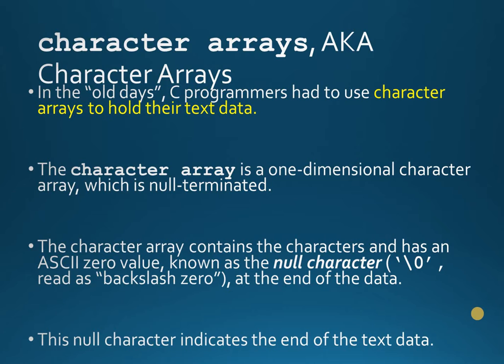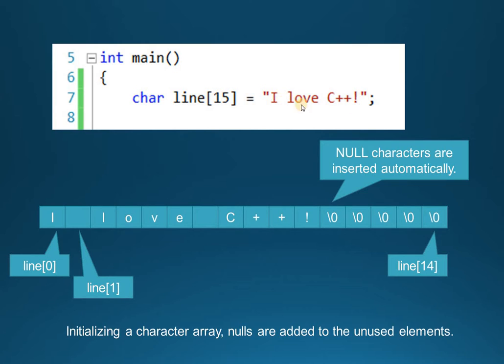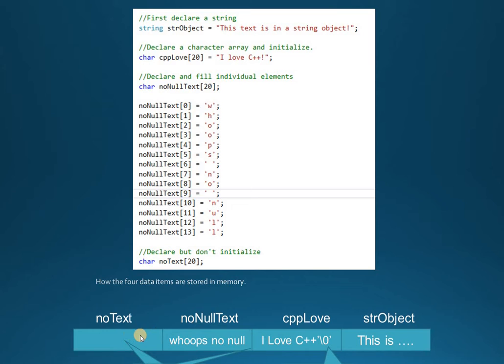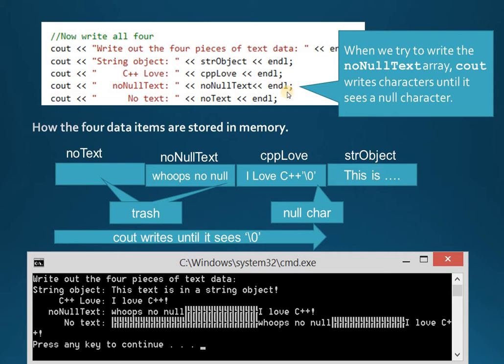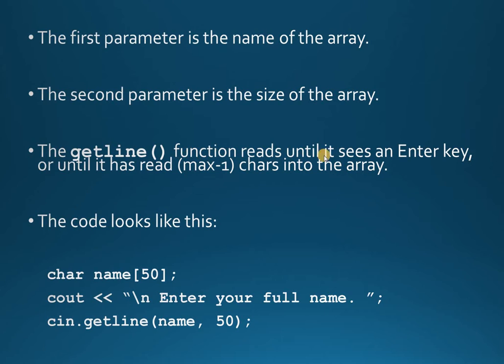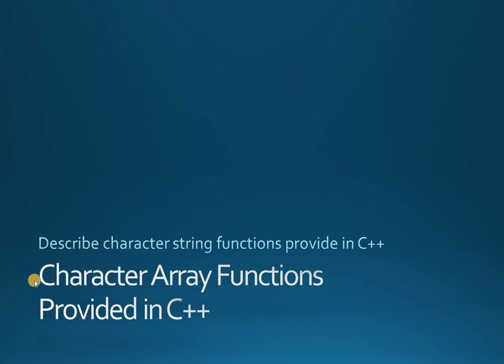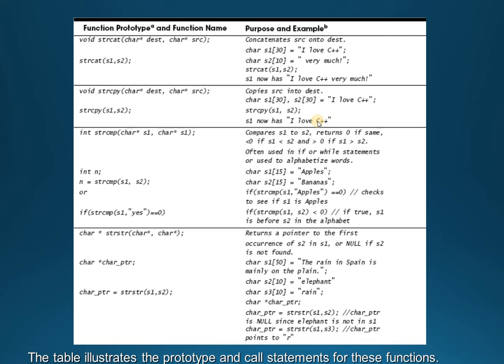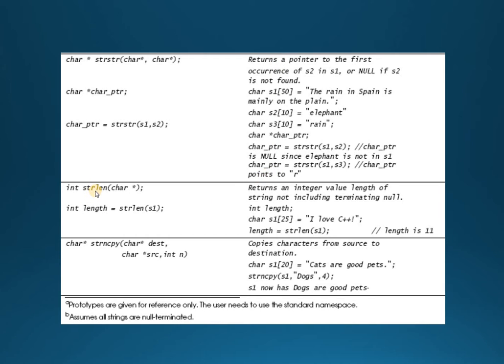C Strings, character arrays 4 15 2017 11 41 34 AM